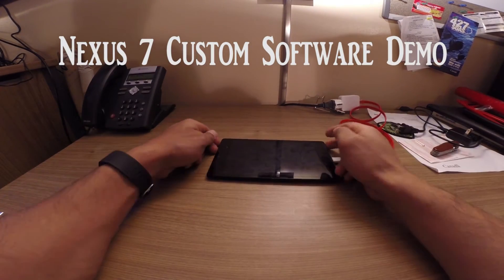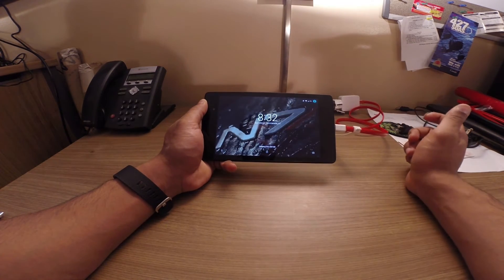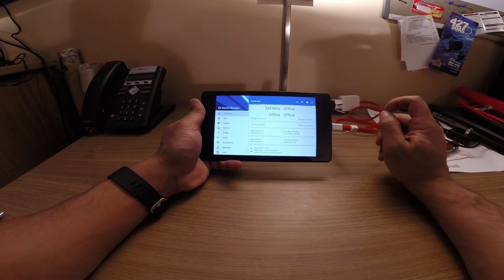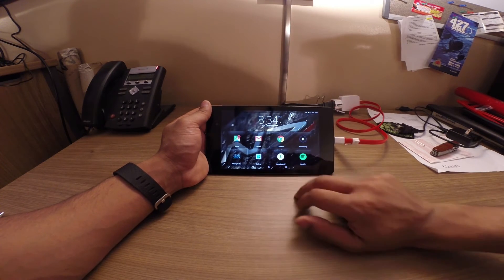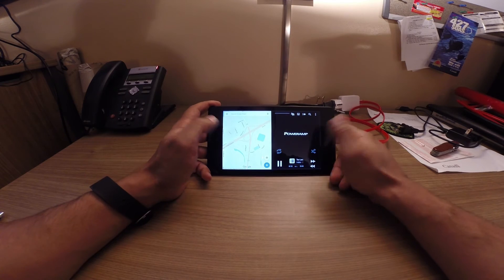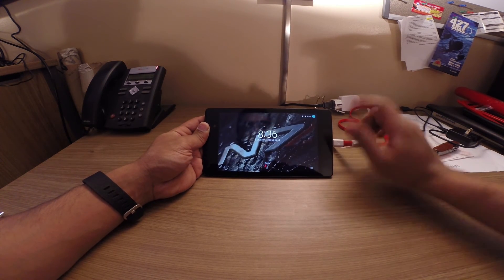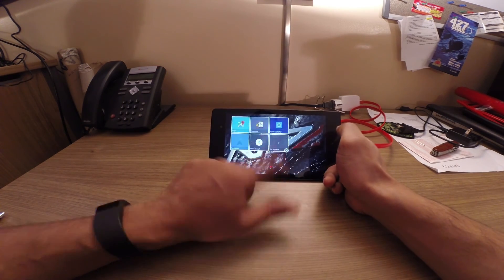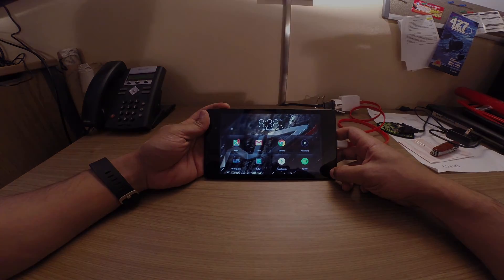Turn Your Car's Stereo Into a Nexus 7 Tablet! Part 1 - Software Rundown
This is the 1st video in a series of clips in which I'll show you how to install a Nexus 7 tablet as an all-in-one solution for your in-car entertainment. Next video will be physically connecting everything in the car.

In this video I run through the software I've installed to make the tablet function seamlessly as an OEM-looking unit. This will transform your Nexus 7 from a good Android tablet to an outstanding, extremely flexible and customizable tablet that's ready to drop into your dash. It will stay on in a deep sleep state and wake when the car is turned on. This combination of software makes it easy to navigate the tablet and allows multiple apps to be displayed on the same screen at the same time among other things.

Core software used on this tablet:
Android 6.0.1 base
CyanogenMod 13.0 Nightly
ElementalX 5.05 Kernel, EX Kernel Manager
ADB Interface Required to install ROM and Kernel
Apex Launcher
All-In-One Gestures
DS Battery Saver
AutomateIt

Extras:
Google Maps for navigation both offline and online
Poweramp for music playback
Voice search for voice control

Sorry about it being hard to read the text in the menus -- I can't see what I'm recording until it's done!